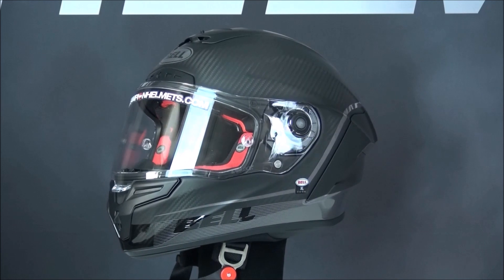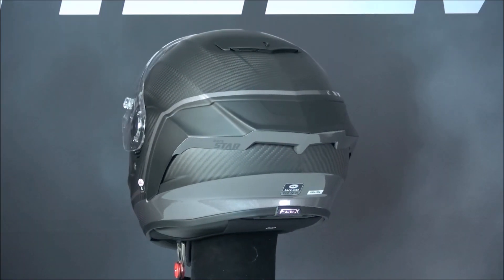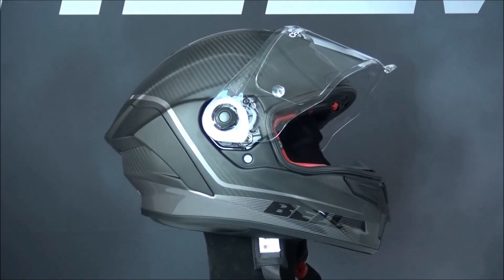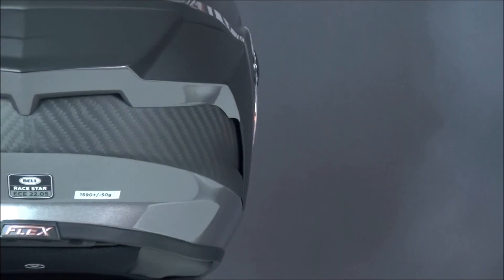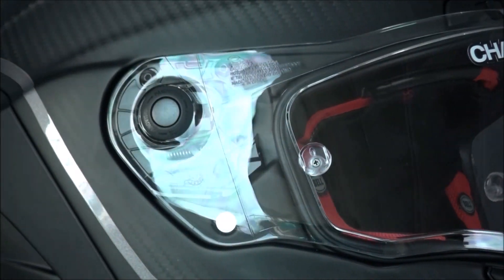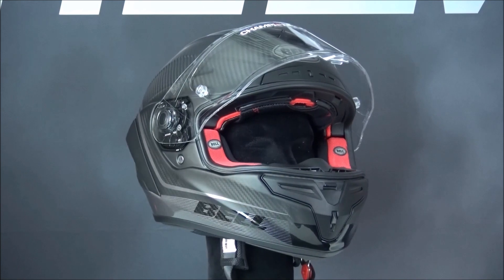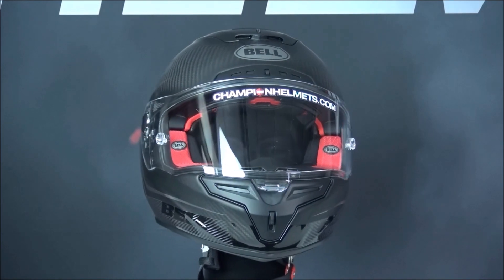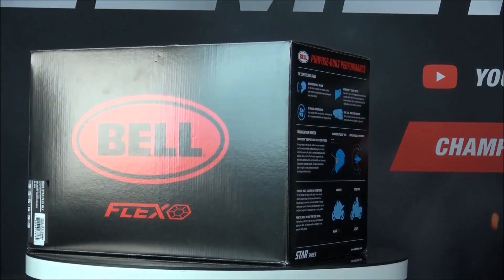Bell Race Star Flex DLX Velocity Matte Gloss Black Full-Face Helmet - ChampionHelmets.com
Bell Race Star DLX Flex:
The Bell Race Star Flex DLX Motorcycle Helmet is coming in almost at the top of Bell’s range for sport riders. The helmet comes fully built for speed with Bell’s unique flex system, comes with improved aerodynamics, and even includes tear off posts. The Flex system means that this helmet is fully focused on safety with a triple density impact absorbing liner.
Since it is designed to manage rotational impacts, has 5 outer shell sizes for an ideal fit and shape, and we’re even getting a FIM certified version of the helmet, called the Bell Pro Star, which means Bell are throwing their hat into the ring with AGV, Shark, and Arai for commercially available FIM helmets.